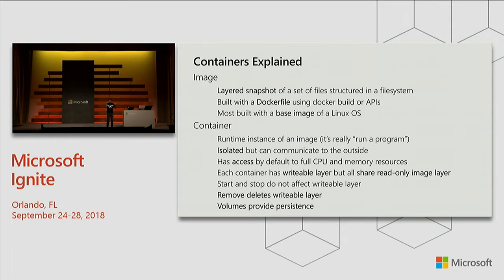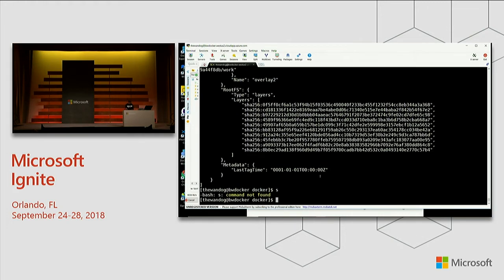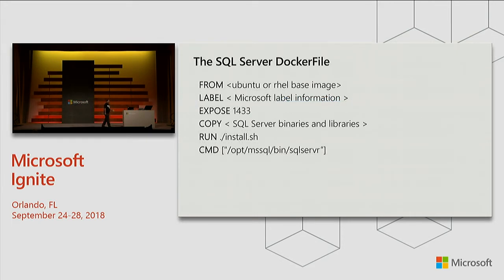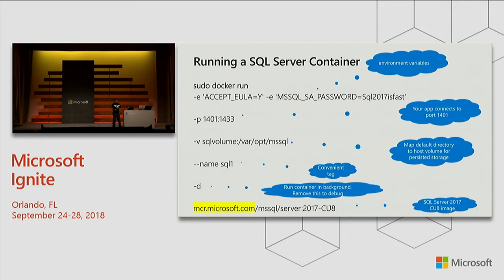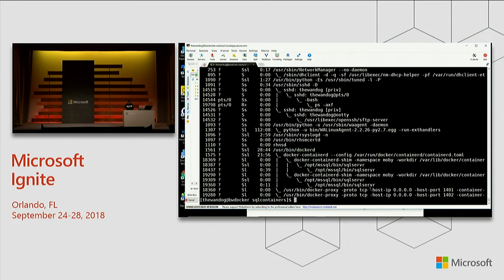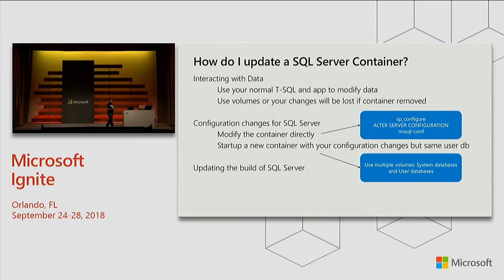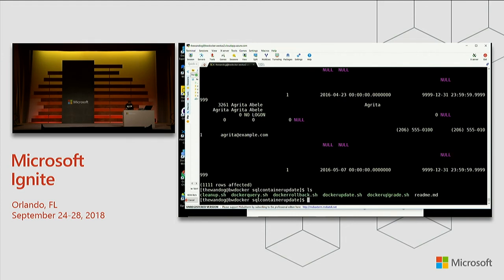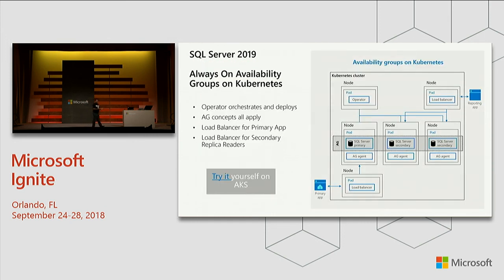Inside SQL Server containers - BRK4017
Containers are the new virtual machines. Containers present a new way to deploy, manage, and run SQL Server never possible before. This session presents an internal view of how Docker containers work and how SQL Server runs in them. We cover the architecture of containers, how we have built SQL Server to run in containers, and how they work in environments such as Kubernetes. While this is an internal-focused session, you will walk away with knowledge of practical scenarios where SQL Server in containers may be the right deployment model for you.